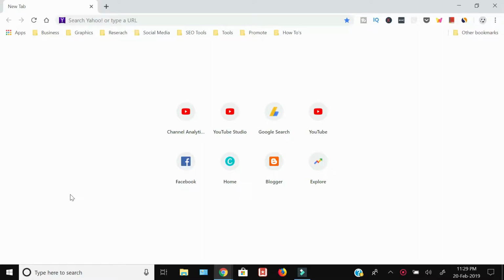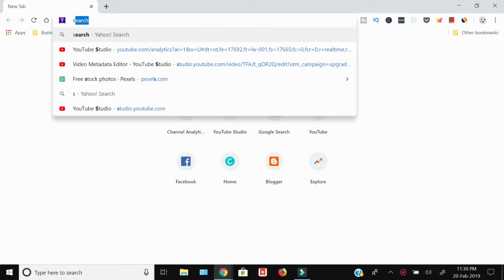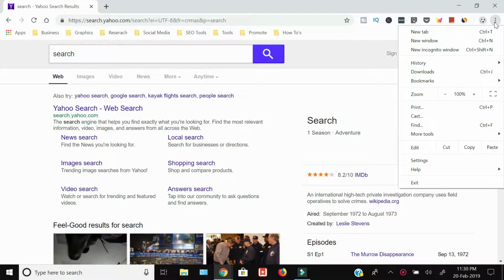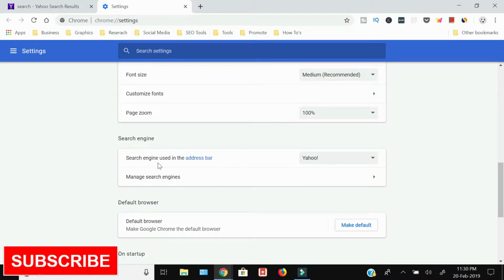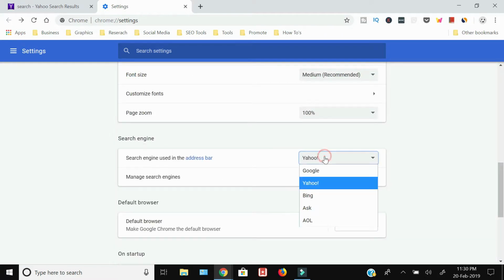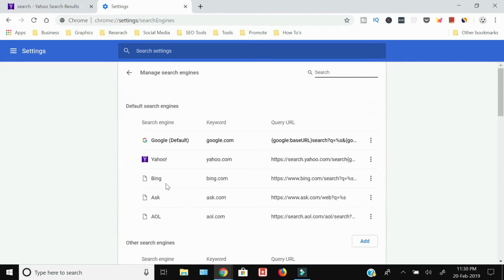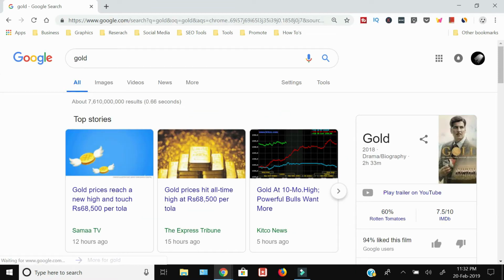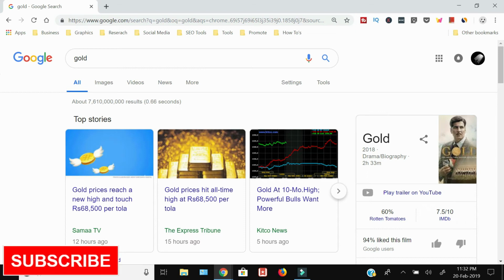How to Change Your Default Search Engine on Google Chrome Browser in PC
About Channel

Digitale Welt is a one stop solution for learning the secrets, Tips and Tricks of your Android Smart phone, Windows Desktop PC / Laptop, interesting websites and Social Media Apps especially Facebook, Instagram, You Tube, Twitter, WhatsApp and Pintrest.